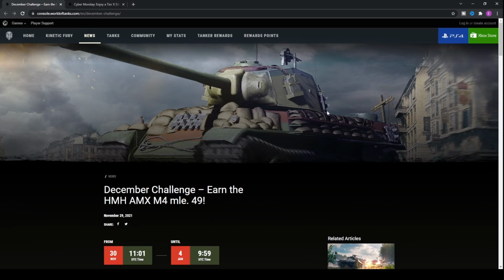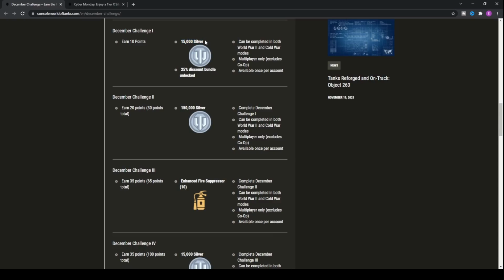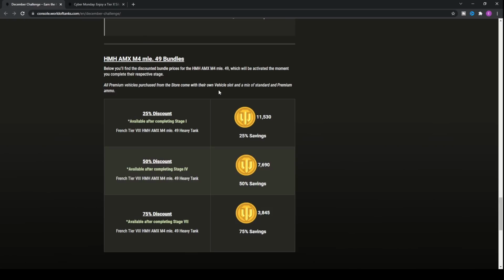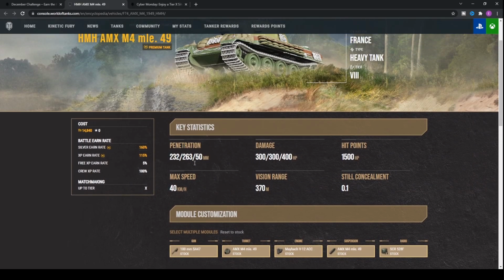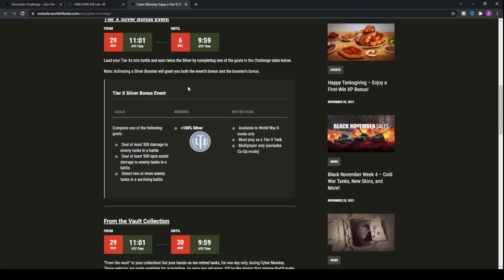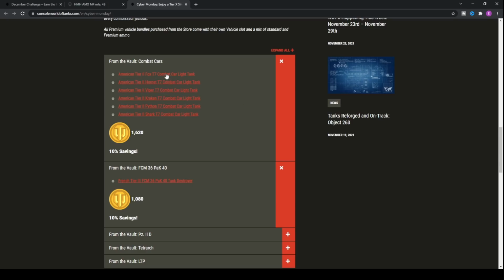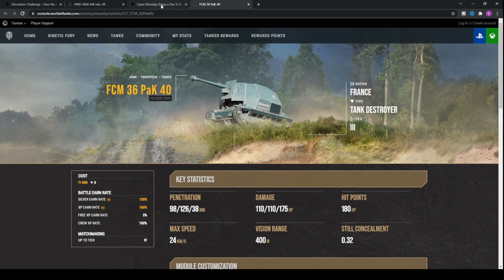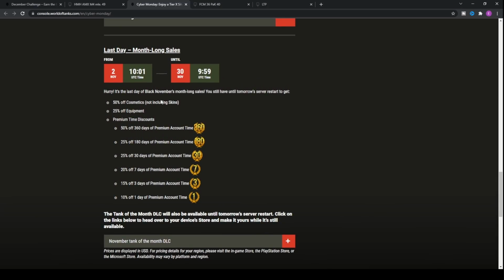THE SEASON END - World of Tanks Console Update News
World of Tanks Consoel news update and wot console new update news for world of tanks modern armor (wot ps4 and wot xbox one) console versions of world of tanks for next weeks update!

This wot news video looks at the world of tanks modern armor news and whats new in the latest update to console world of tanks ps4 including the new hmh amx m4 mle 49 premium tank earn operation and new challenges for world of tanks!

I regularly upload world of tanks news videos for console wot, along with wot gameplay, wot replays, wot console guides and much more!

Eclipse - World of Tanks Console Channel - Wot Modern Armor